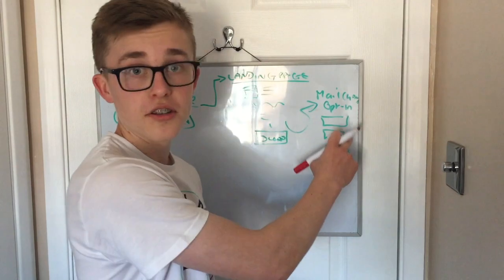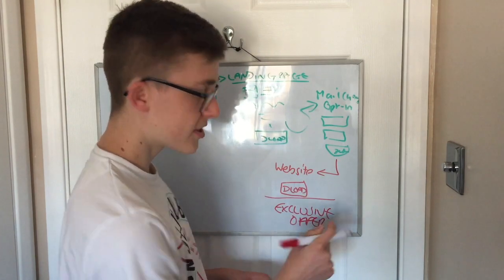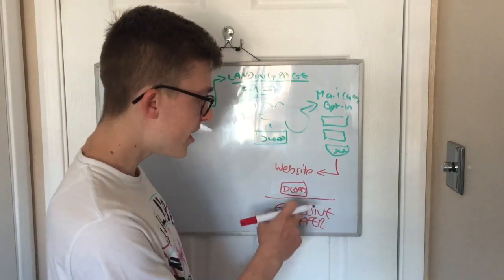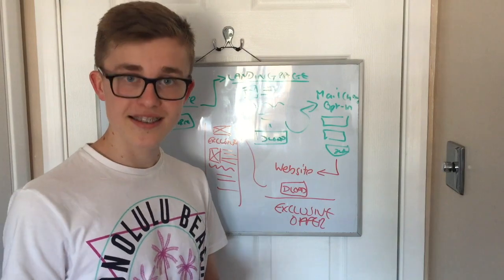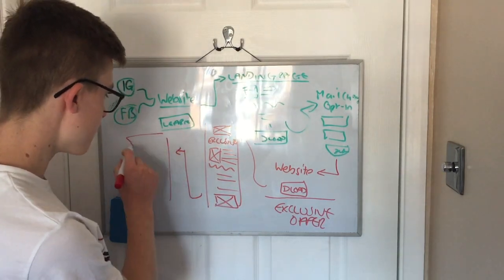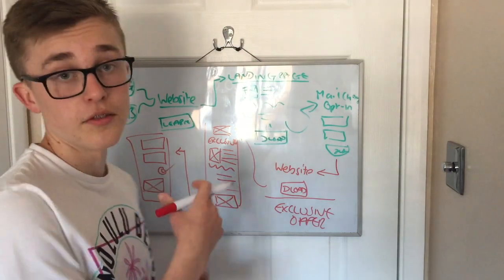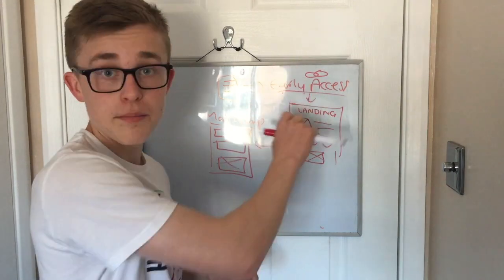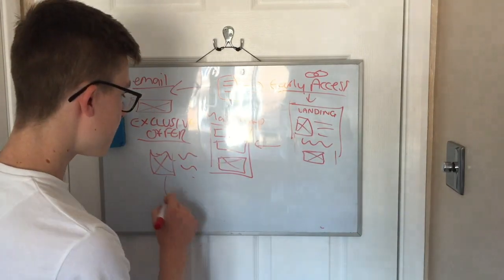My EXACT eBook Funnel For my Amazon FBA Product Launch! [A 17-Year-Old's Amazon FBA Journey]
⭐️NEW: SALES FUNNELS MODULE ⭐️Jonny Bradley's FULL Amazon FBA UK Course

I just want the best for you guys so whether or not you invest in this course to learn FBA or not is up to you, and my commission isn't going to change my life. I hope you can learn FBA the right way!

✅ I offer personal support with Jonny Bradley's Amazon FBA UK Course if you sign up through my

🔹Here is the funnel I am using with Squarespace and Mailchimp to build a list of Early Access members for when I launch my product! How do you get people to download an eBook and then opt-in for early access on your product? Watch this video!